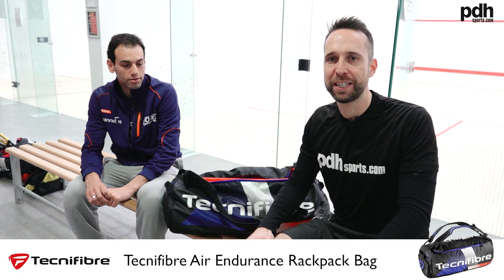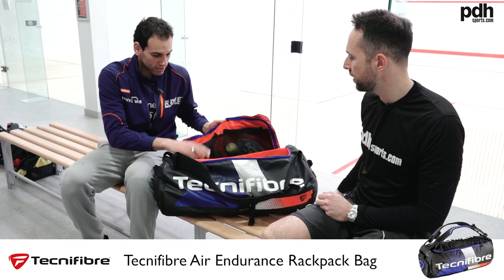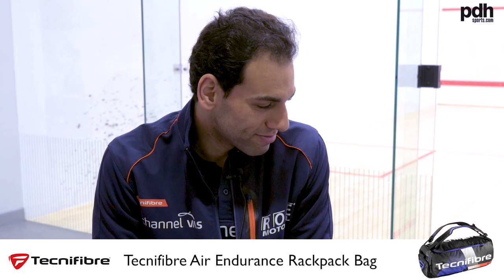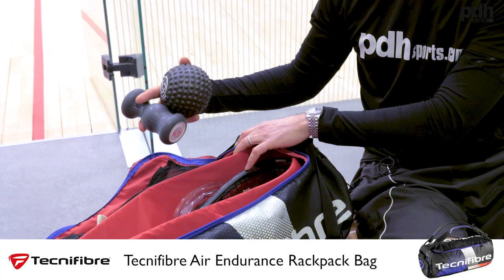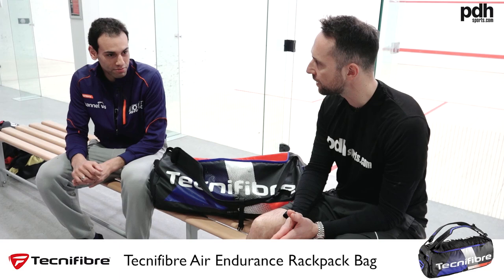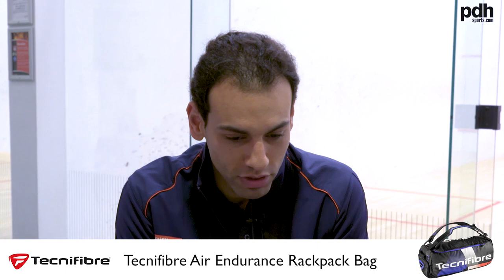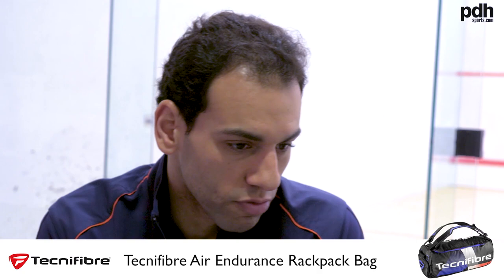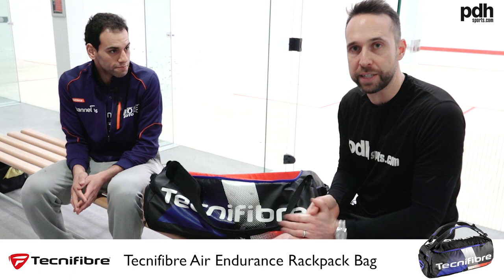What's in your bag? interview with Mohamed El Shorbagy by PDHSports.com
In this new 'What's in your bag?' we interview Mohamed El Shorbagy, current world no.1 about his preparation and what's in his Tecnifibre Air Endurance Rackpack bag. This fantastic bag is also available online at PDHSports.com